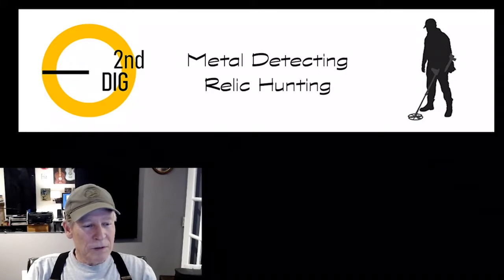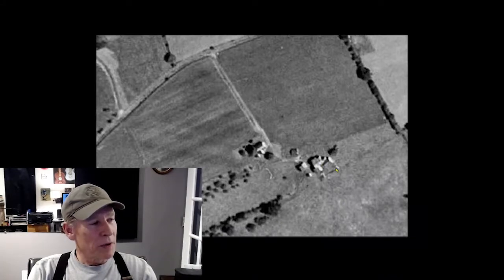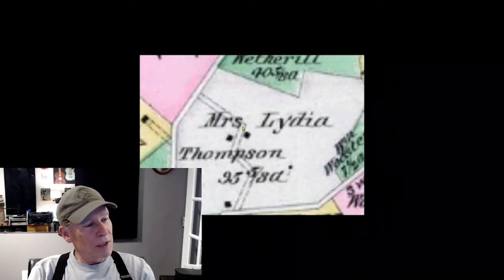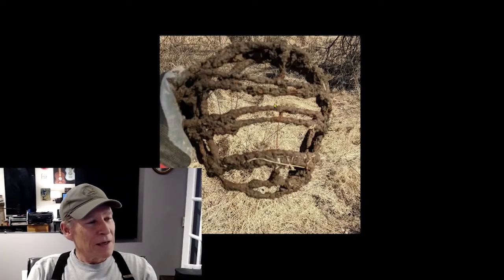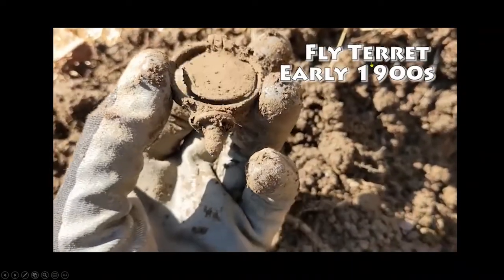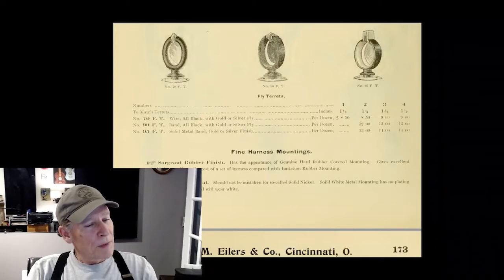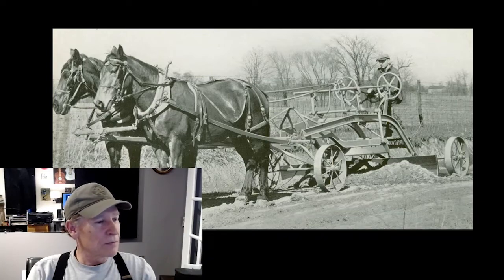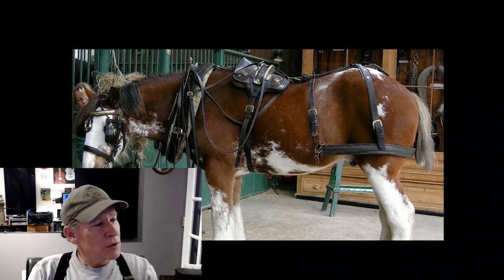Fly Terret Post 10 16 21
While Metal Detecting, Pete found a Fly Terret 185-1920